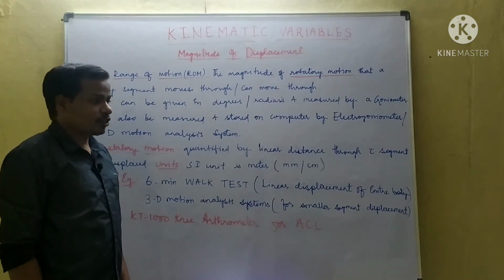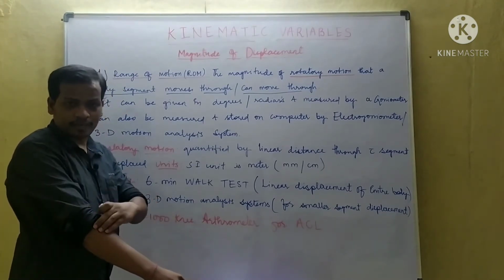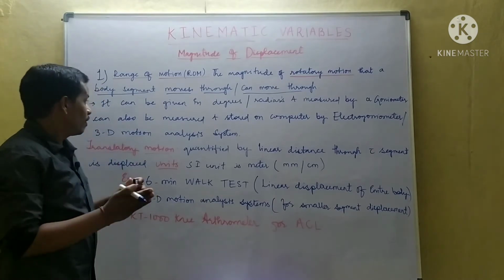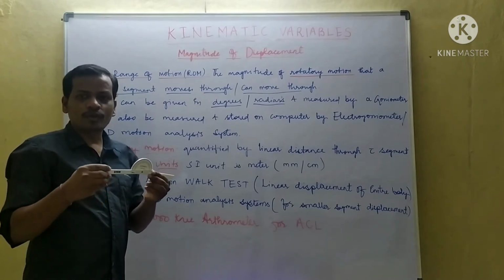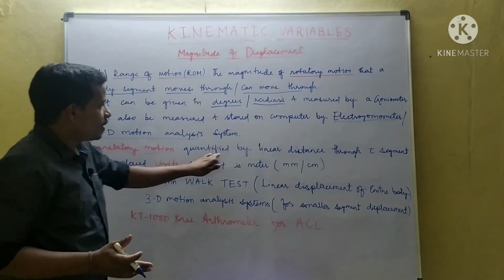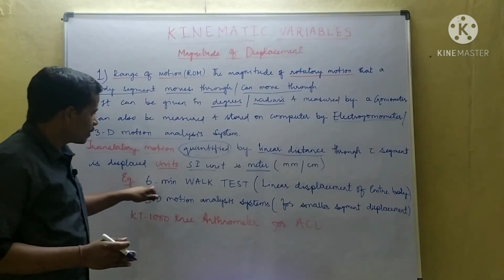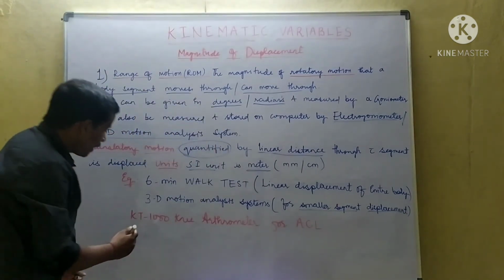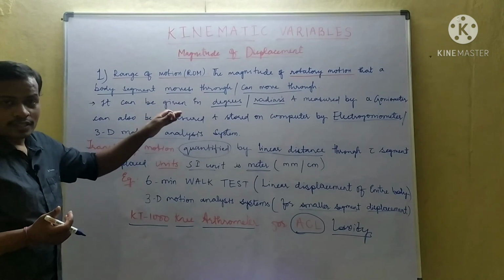Biomechanics. Kinematic Variables (part 4). Magnitude of Displacement.